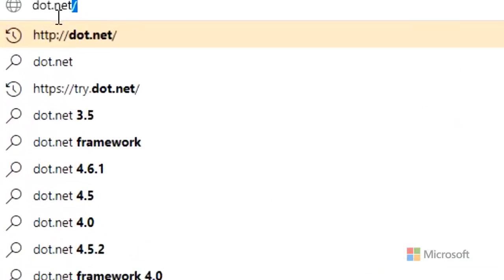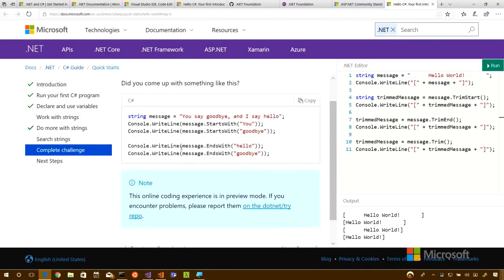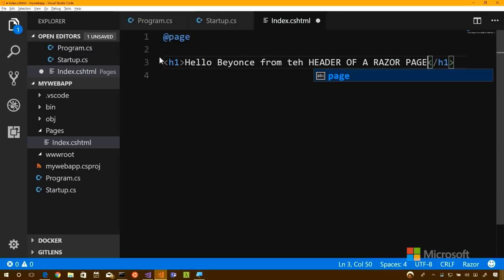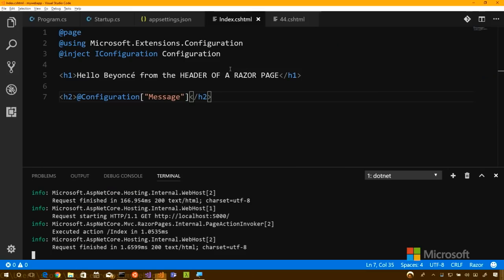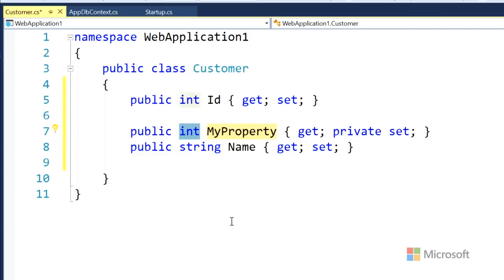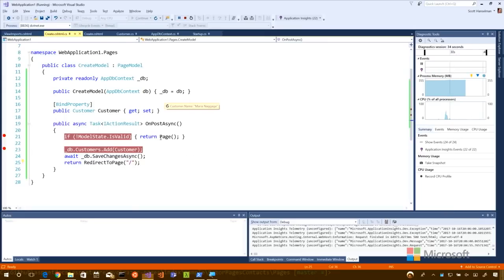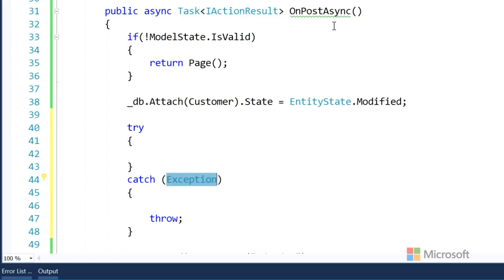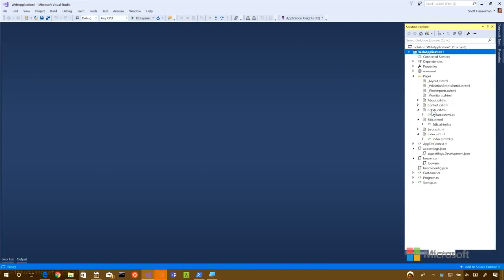ASP NET Core Beginner